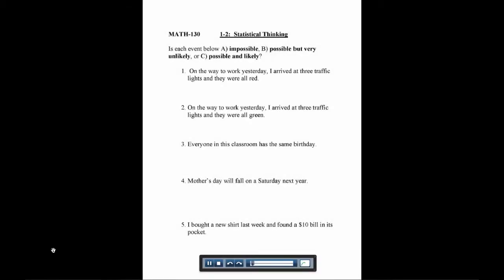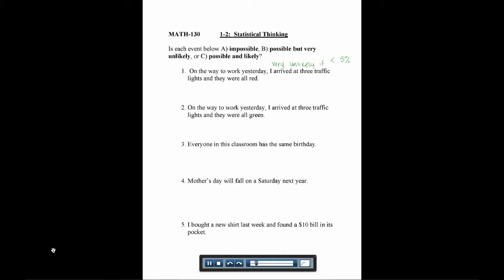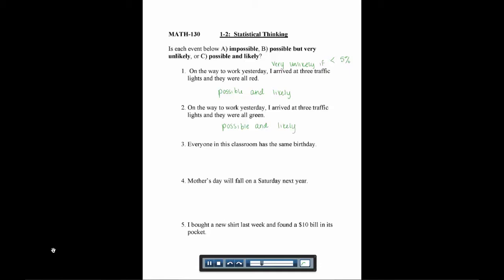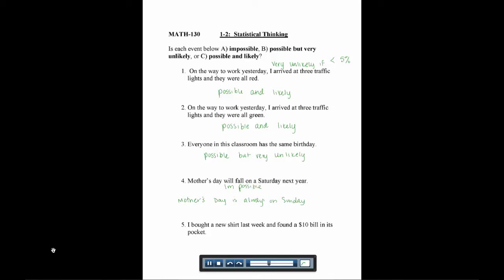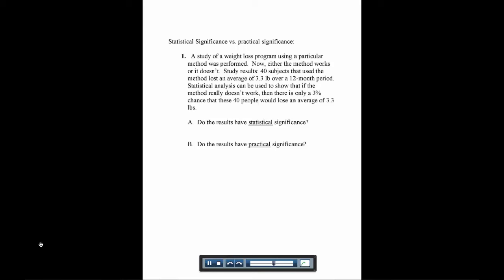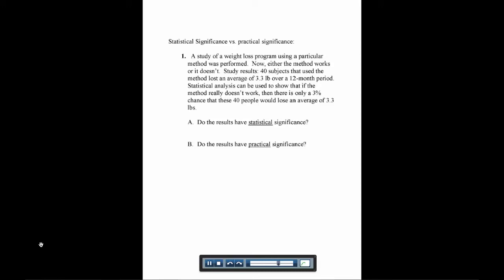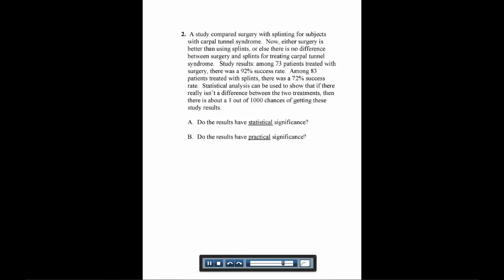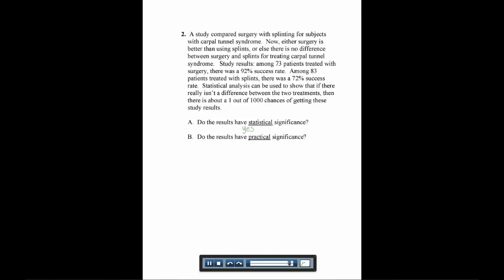MATH 130 pencast 1-2